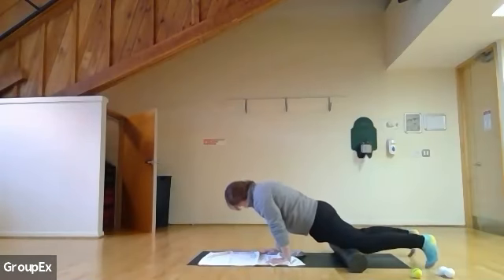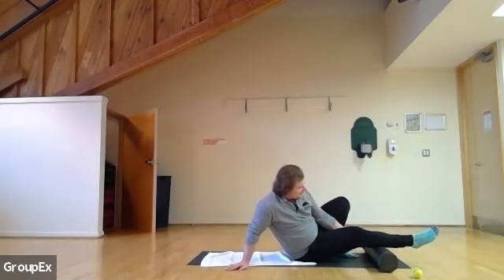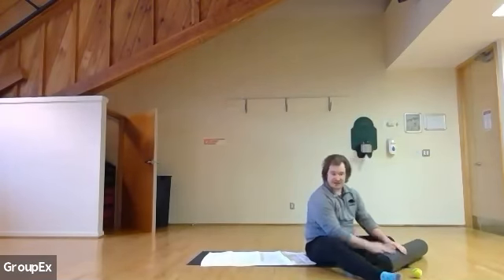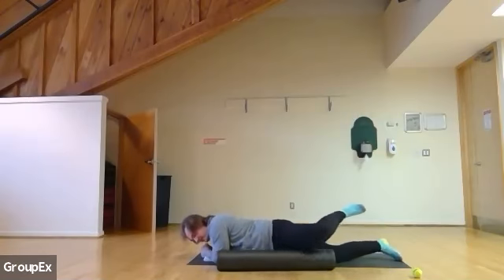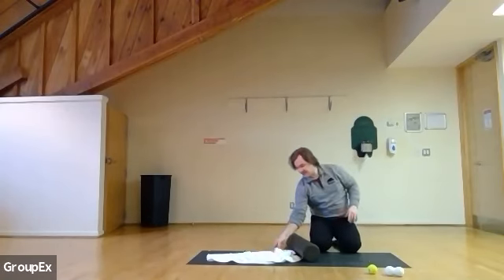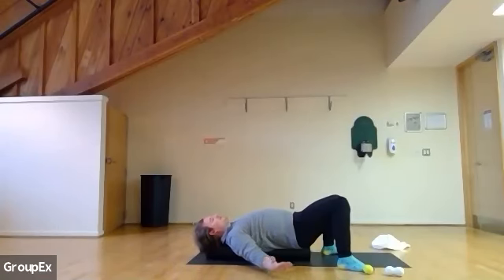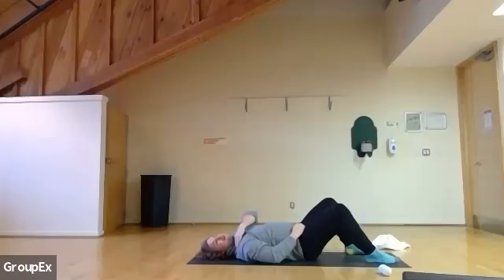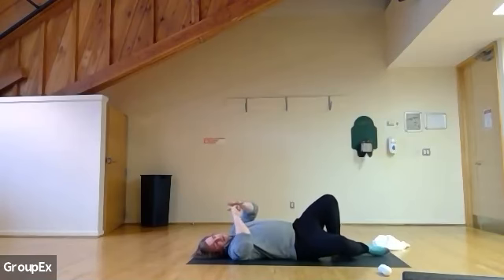Express Myofascial with Adrian 01.21.21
Express Myofascial with Adrian January 21, 2021.